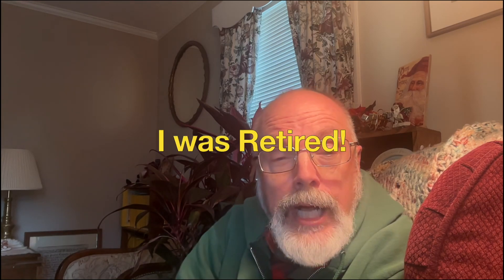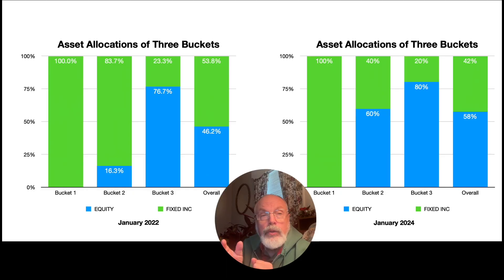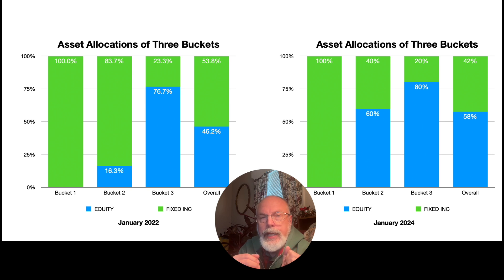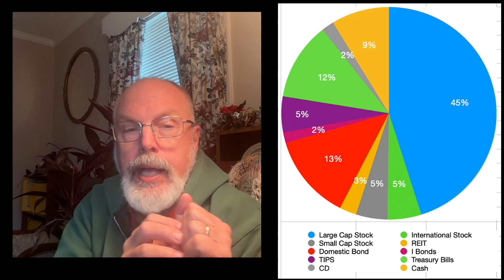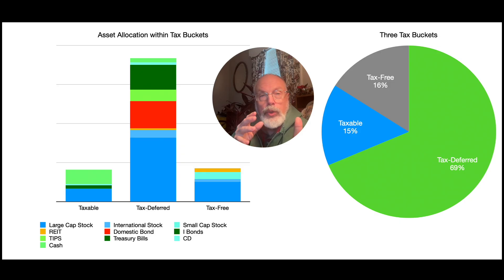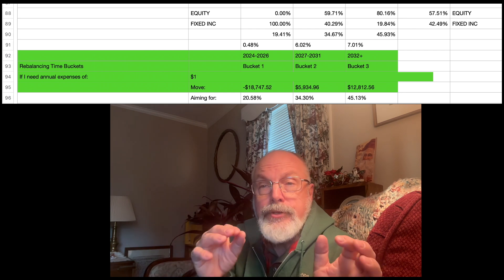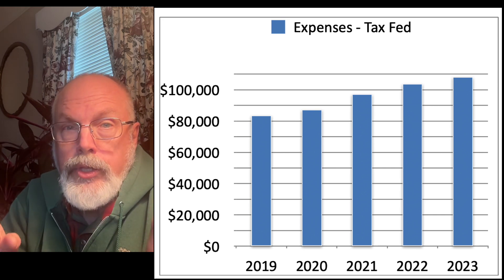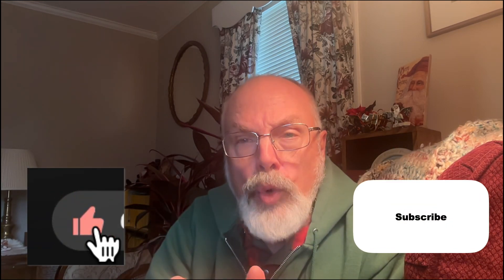My 2023 Results and Plans for 2024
I use my Portfolio by Buckets spreadsheet to show you the progress I made in 2023 toward my ideal 60/40 asset allocation.

If you need a refresher of how the spreadsheet works, please see my prior video.  And be sure to download a sample version of it from my Google Site.

Here's my standard warning. I'm not a financial planner. I have no initials after my name. So take these as entertaining ideas from one educated consumer to another. Always do your own due diligence. And seek out a professional, if you need one.